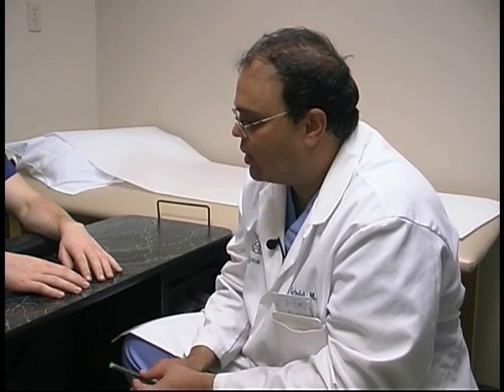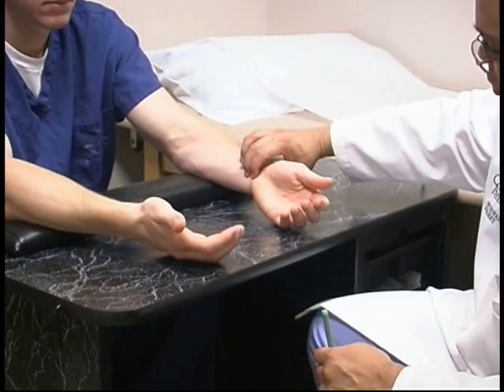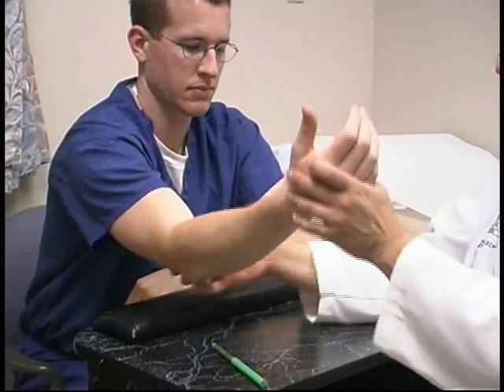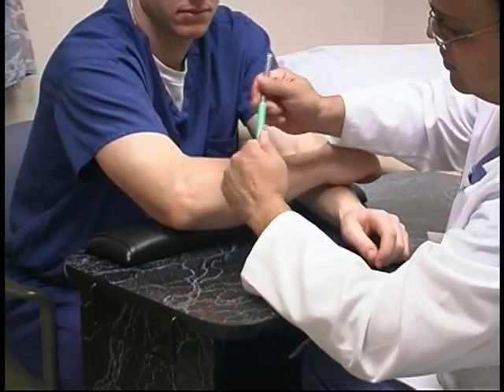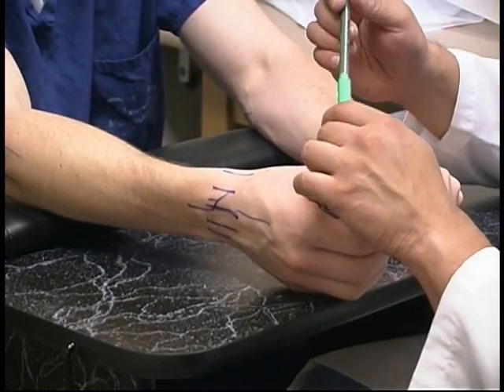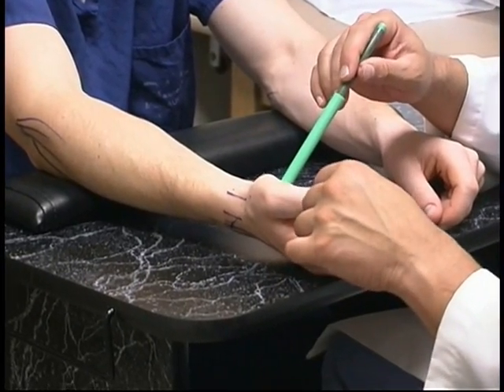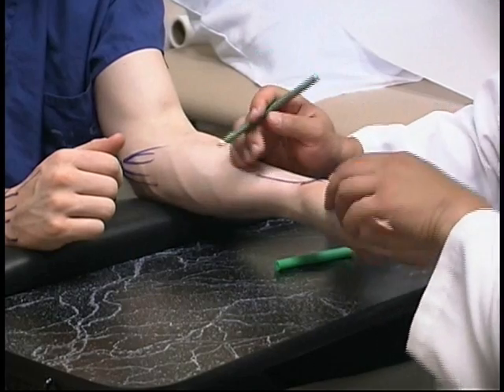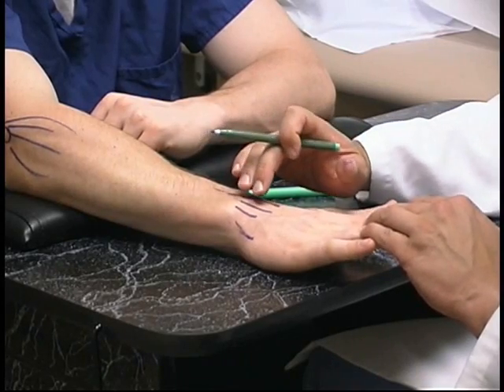Examination of the Hand - I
Dr. Steven Grindel, Associate Professor, Division of Hand Surgery, Department of Orthopaedic Surgery, Medical College of Wisconsin